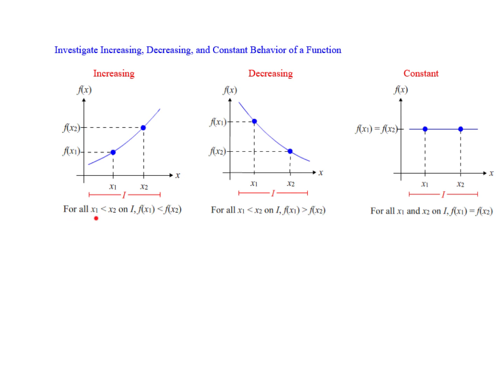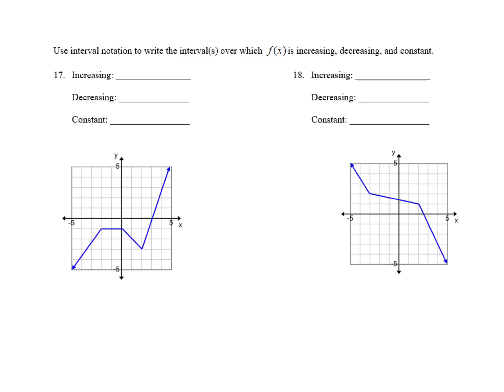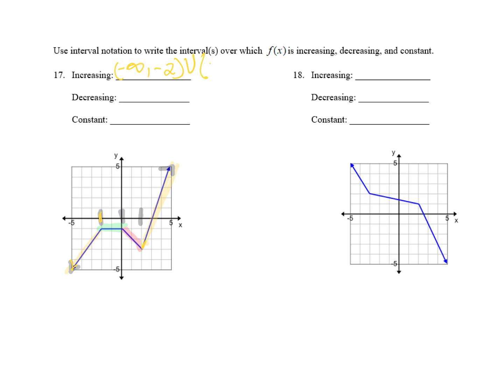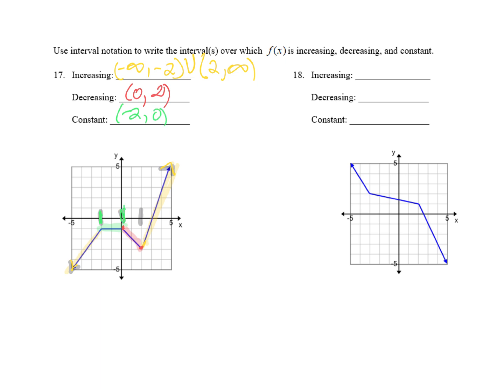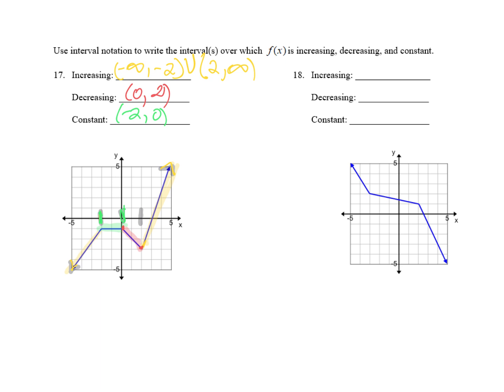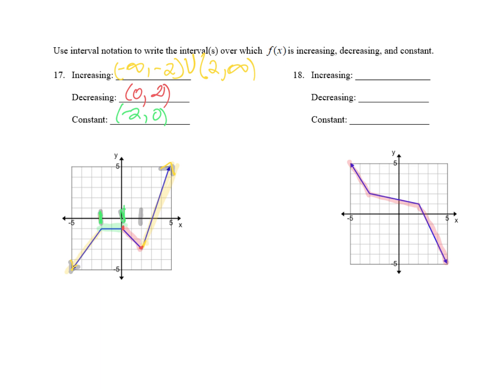CAC Section 6.3 part 1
Miller Section 2.7